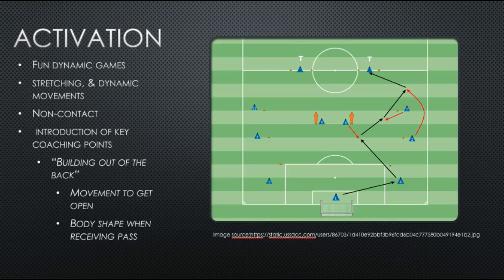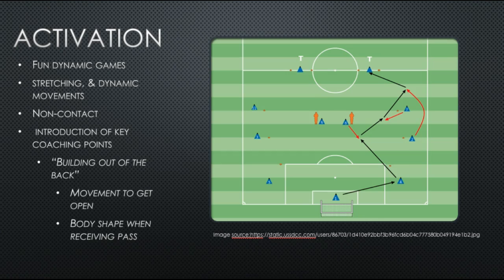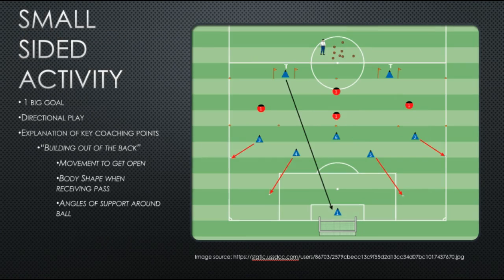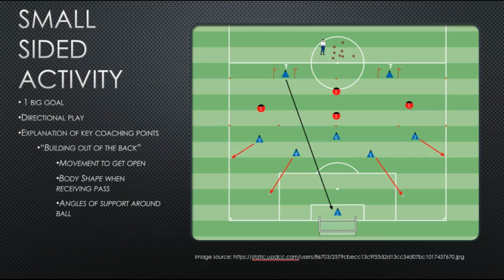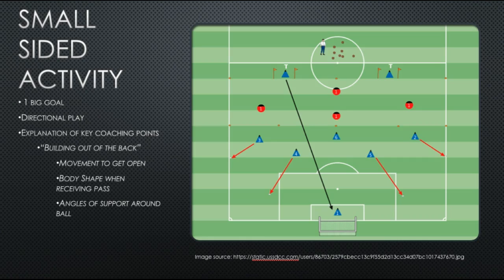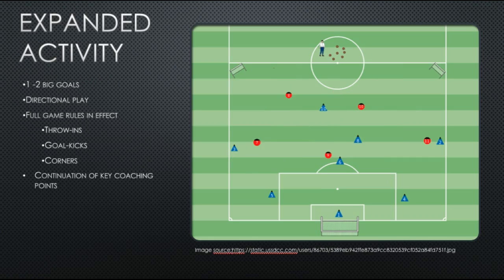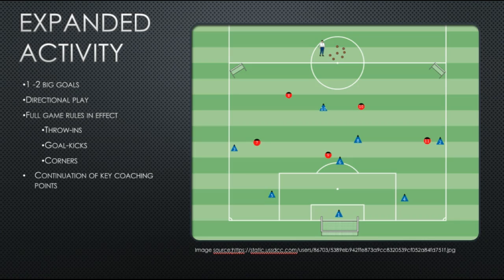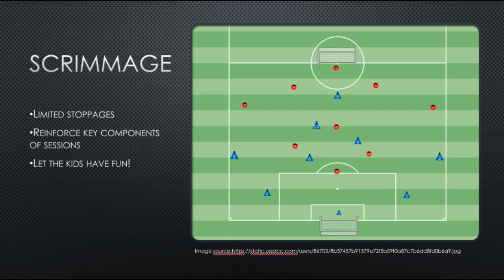Tutorial: How to Conduct a Complete Soccer Session